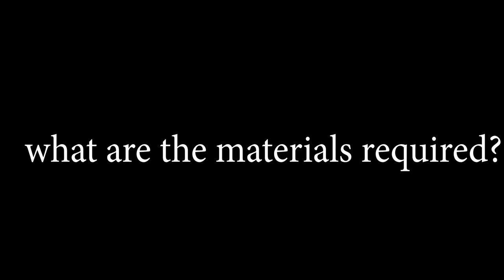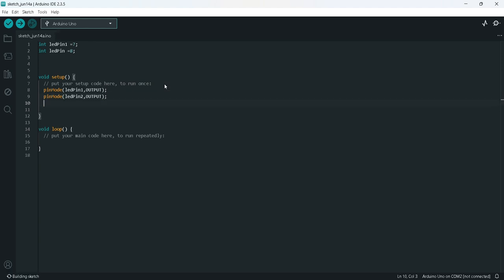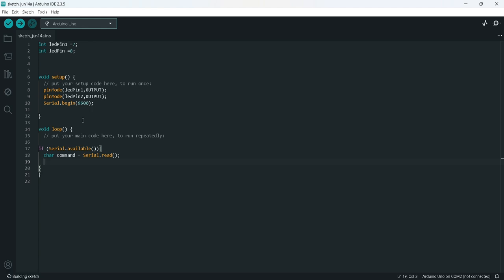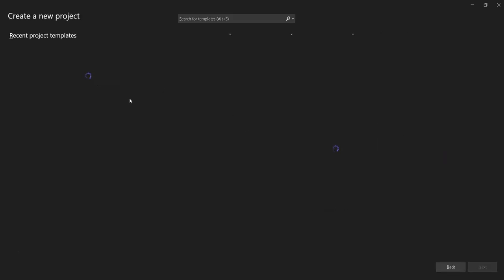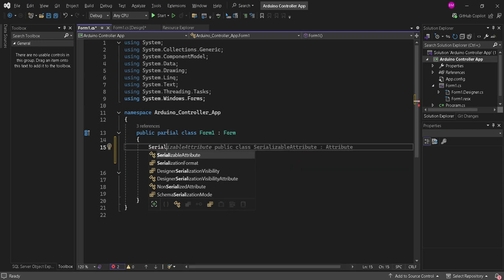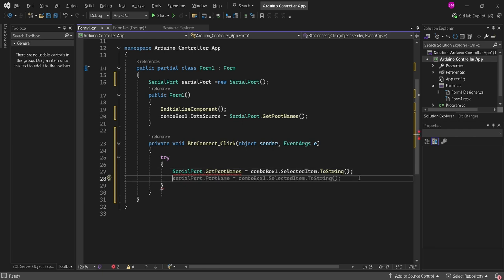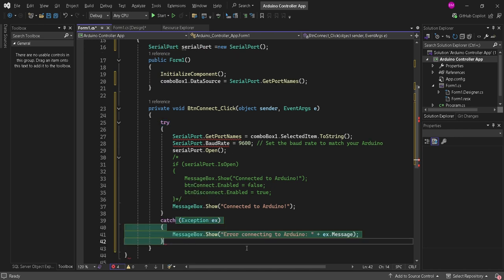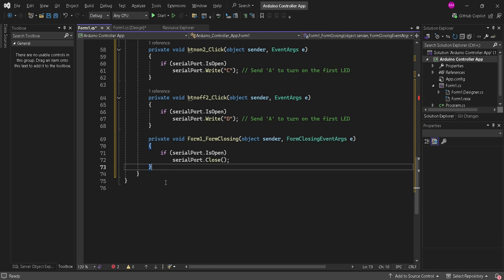Control Arduino Outputs with Buttons in a C# Desktop App | Visual Studio 2022 (Full Tutorial!)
🚀 Want to control your Arduino Uno using a custom desktop application you build yourself? In this video, we’ll walk you through how to create a powerful and professional C# Windows Form Application in Visual Studio 2022 that controls Arduino output pins using buttons!

🎯 What You’ll Learn:
✅ How to connect Arduino Uno with a C# app via Serial Communication
✅ Write Arduino code to receive and process commands
✅ Build a Windows Form app to turn LEDs or any device ON/OFF
✅ Real-time control of your hardware from your PC!

🔧 Tools Used:
- Arduino Uno
- Visual Studio 2022 (C# Windows Forms)
- USB Cable
- Serial Communication (COM Port)

📦 Code & Resources:
👉 Arduino Code: [In Video]
👉 Full Visual Studio C# Code: [In Video]

💡 Great for:
- Beginners learning Arduino + C#
- Home Automation Projects
- Creating your own IoT device controller
- Engineering students or hobbyists